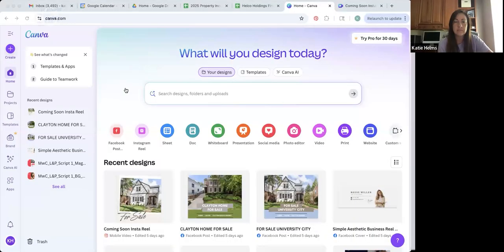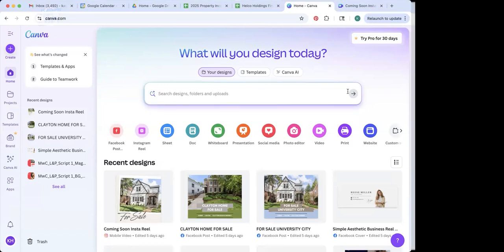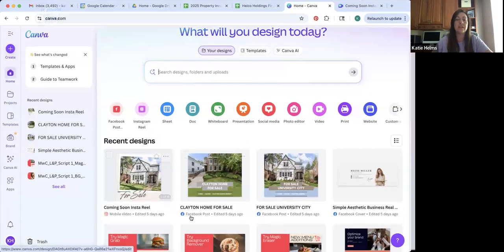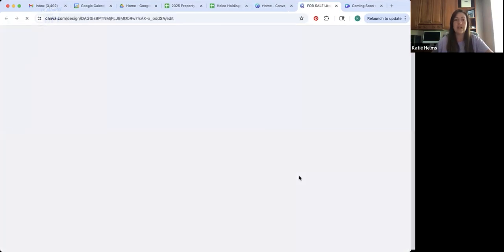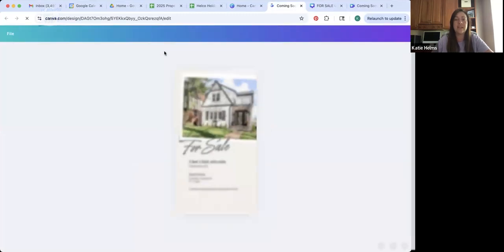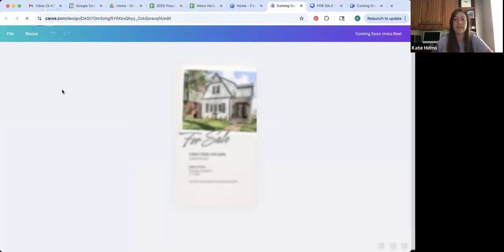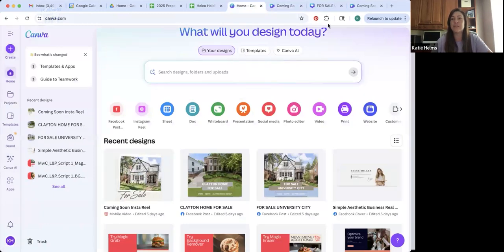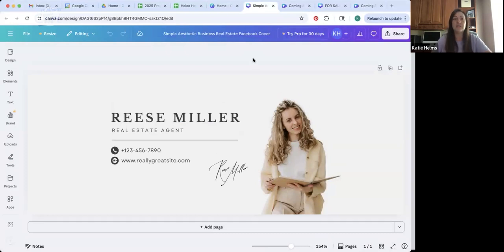You Won’t Believe How Easy This Is! Canva Training for Agents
Join Katie Helms as she gives a sneak peek into her upcoming free Canva training happening Wednesday at 10 AM at the Big Bend office. Whether you’re brand new to Canva or already use it, you’ll learn how to:
✅ Design email signatures and marketing graphics that wow
✅ Build client guides, cards, and more to boost your business

👉 Bring your ideas! Katie will even take live suggestions and show you how to create custom designs on the spot.

📌 Free to attend – just set up a free Canva account before you come.
📅 Wednesday at 10 AM | Big Bend Office
✨ Space is limited, so RSVP if you can!

Don’t miss this chance to level up your marketing with easy-to-use design tools.